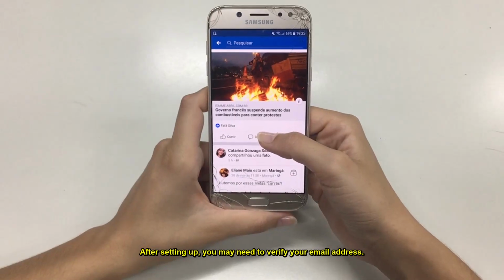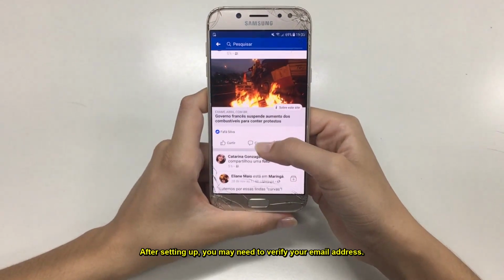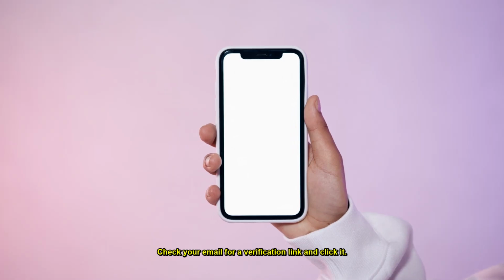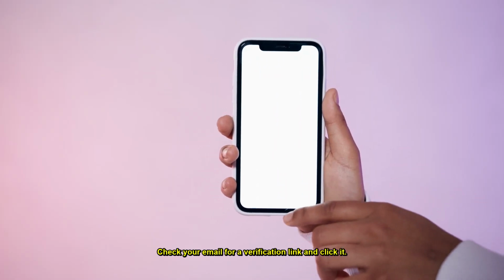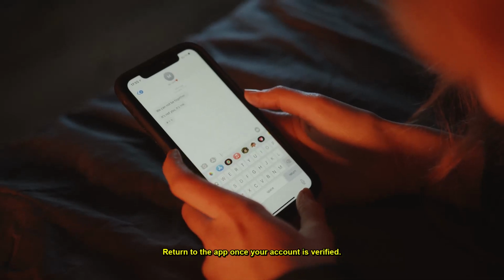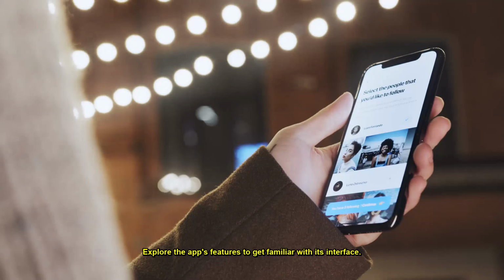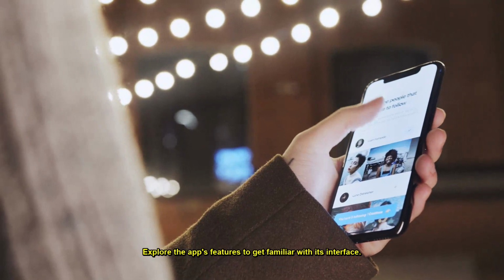How to Install RPR Mobile App - Step By Step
In this comprehensive tutorial, we guide you through the step-by-step process of installing the RPR Mobile App on your device. Whether you're a real estate professional or simply looking to enhance your property research, this video will walk you through everything you need to know for a smooth installation. Don't miss out on maximizing your productivity with this powerful tool!